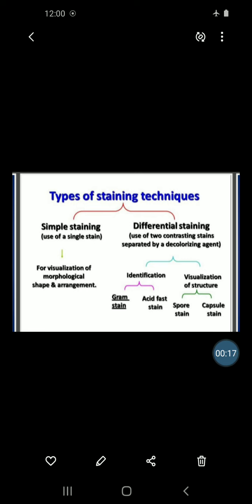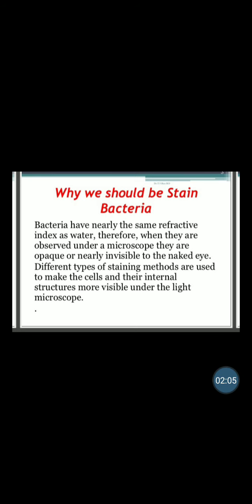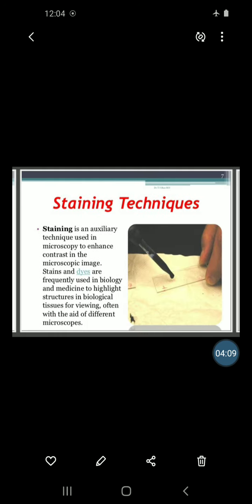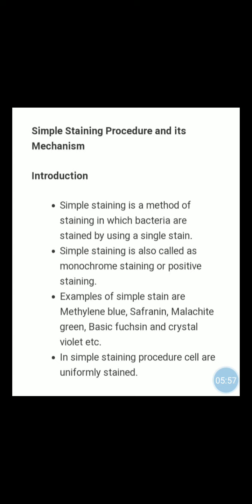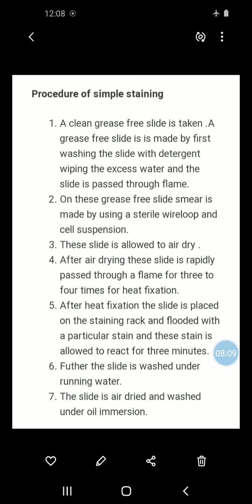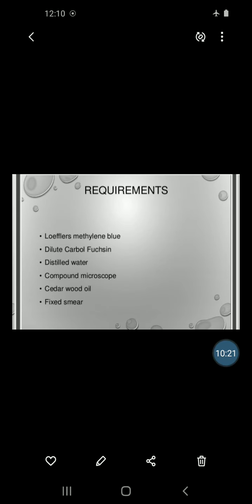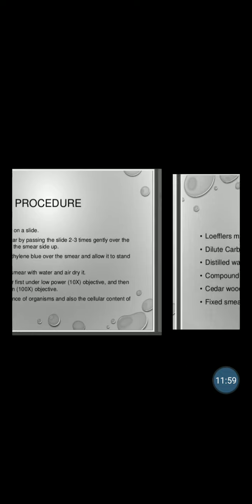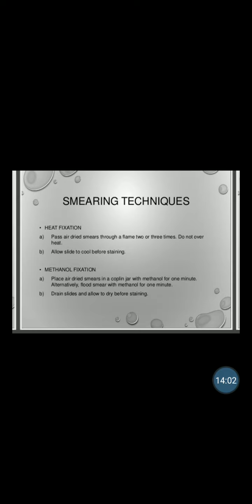Pharmaceutical Microbioogy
Simple  staining